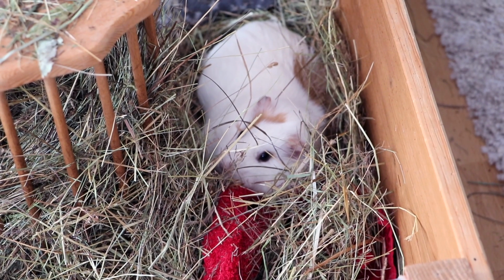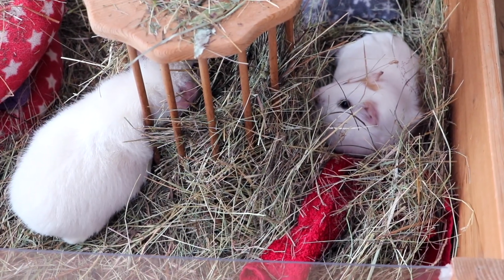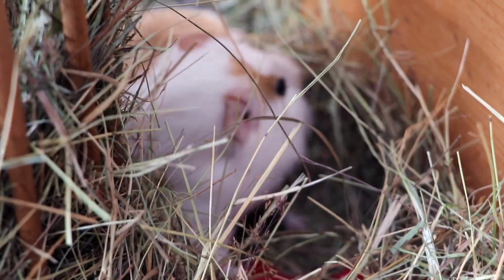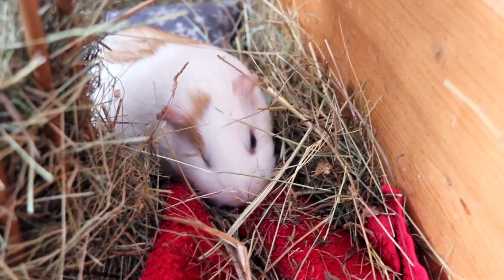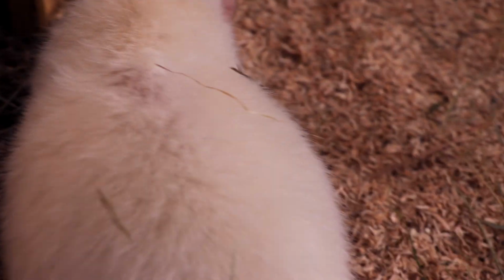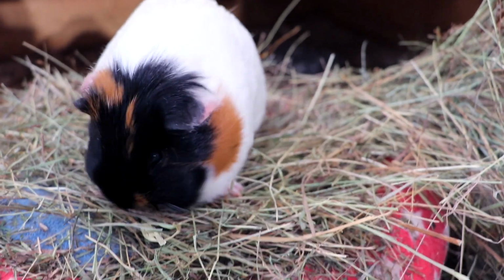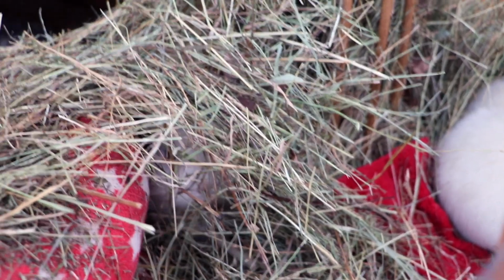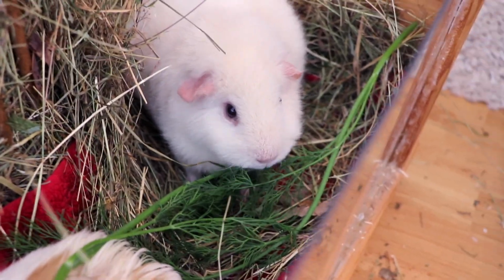Guinea Pigs Ecstatic About Tiny Cage Change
The guinea pigs are super excited because of one small cage addition. Also Lumi is the cutest :)